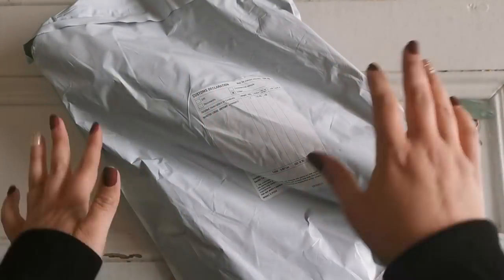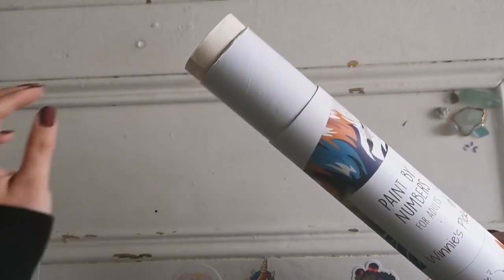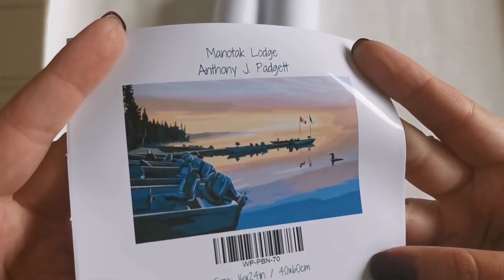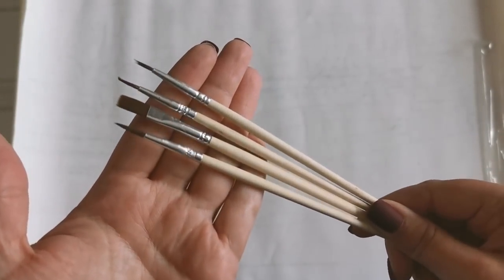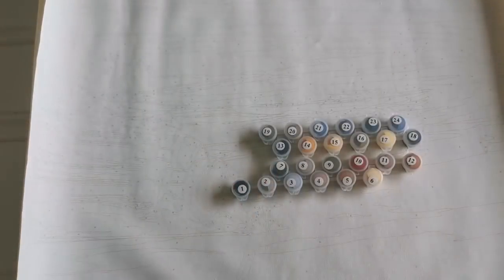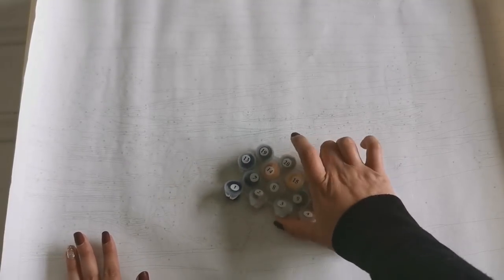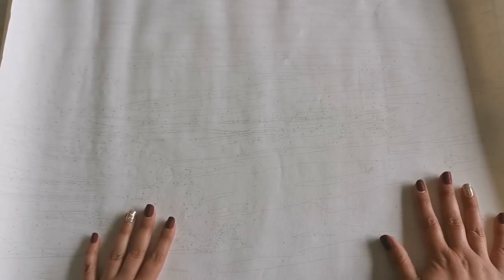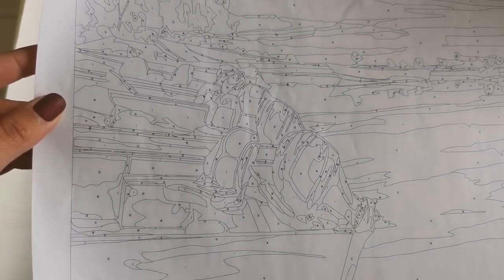UNBOXING - Winnie's Picks Paint By Number Kit!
Want a discount? No minimum required, limited to one time per customer, and the code is valid for the first 10 orders.

I make and sell art, accessories, and other stuff on Etsy:
Rachel Rae's Diamond Painting Journal (PDF)